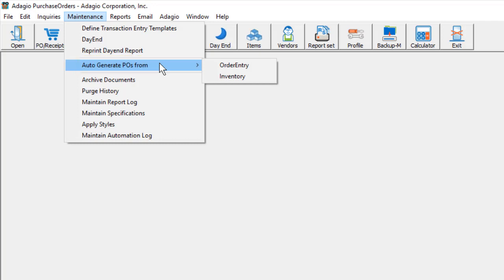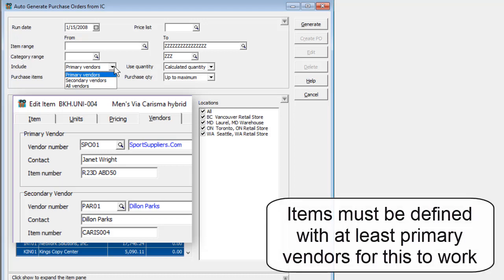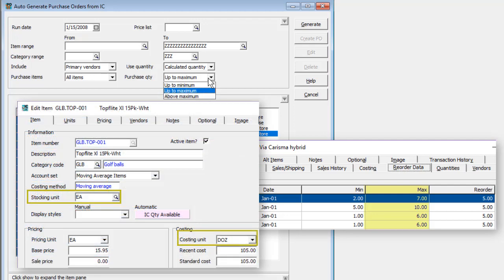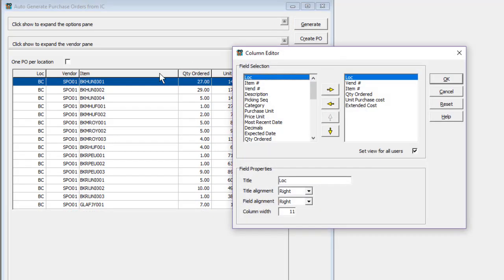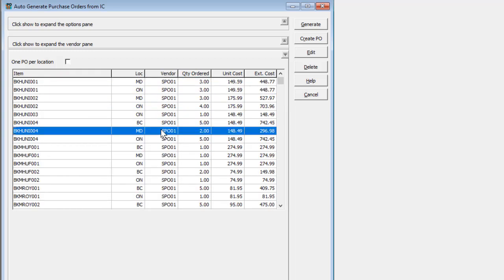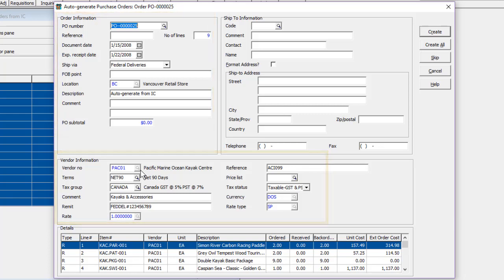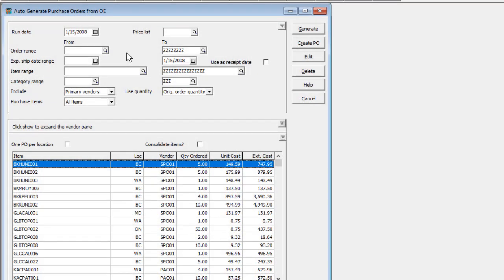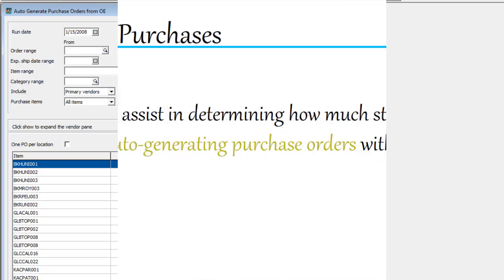Adagio PurchaseOrders - Auto Genenerate Purchases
When purchasing volume is higher, it is more efficient to generate purchase orders for required stock, rather than entering them manually.